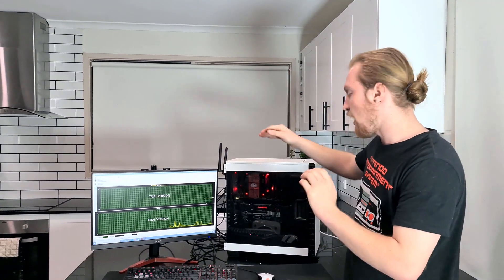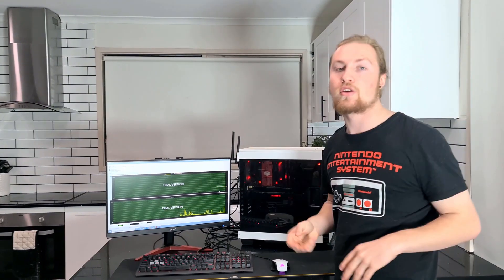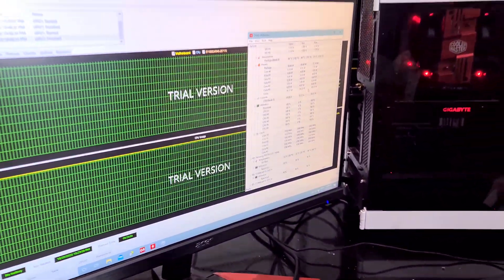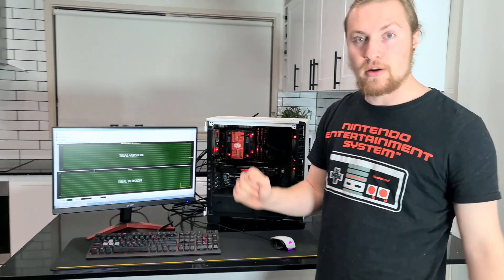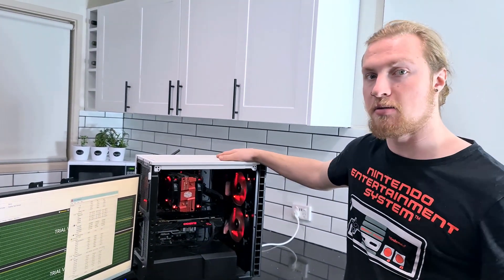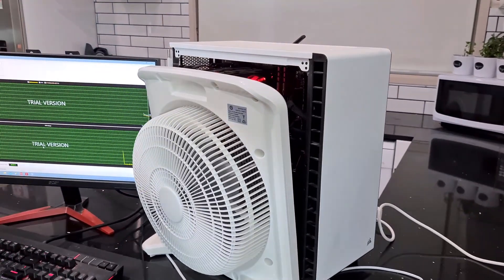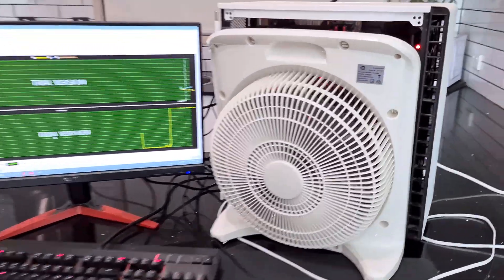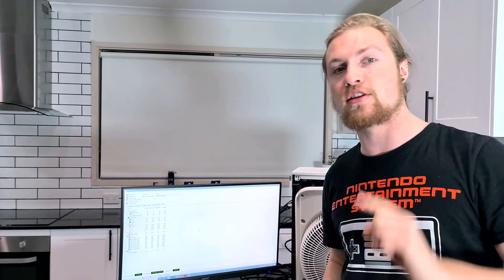MAKE YOUR PC COOLER FOR FREE!!!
Mitch experiments with how to make your PC run cooler for free.